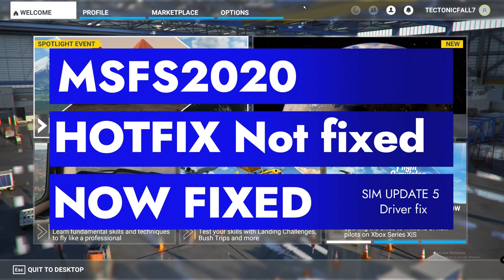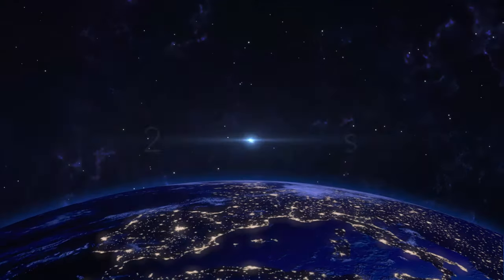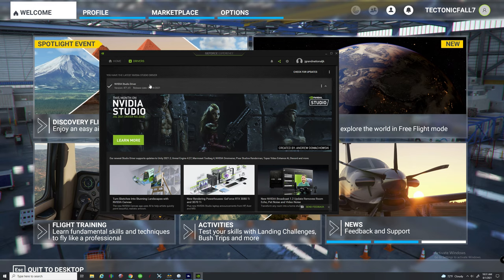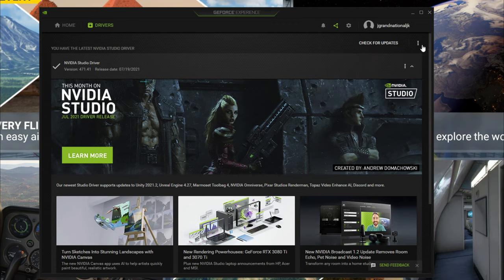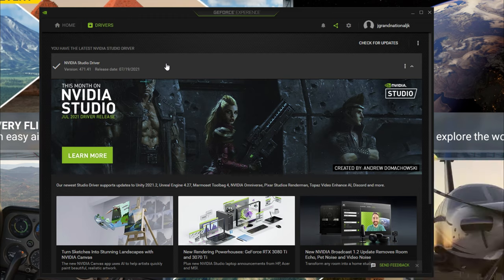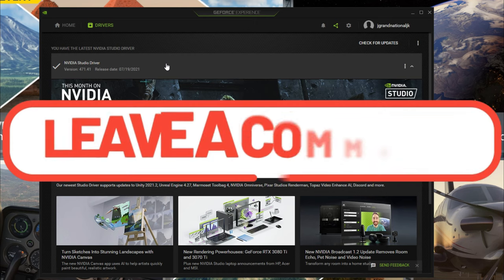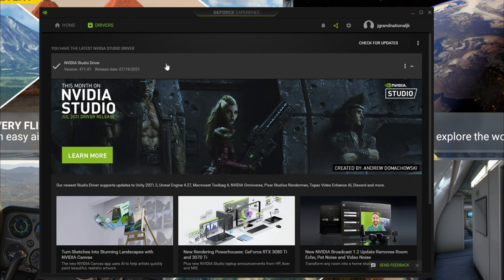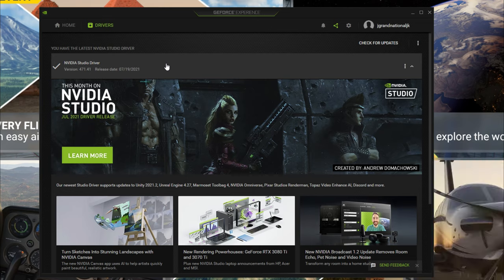MSFS2020 SIM Update 5 HOTFIX NOT Fixed Here Is how to FIX those CRASHES After the hotfix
After the MSFS 2020 ( Microsoft flight simulator 2020 ) hot fix i was now getting more crashed to the desktop (CTD's) and i found an easy fix if you are running Nvidia graphics cards. Change the driver type instead of using the game ready driver switch to the studio driver and presto it worked i had 5 crashes in a row trying to load into the flight in the same airport with nothing in community folder and i changed the driver and loaded the same thing again and worked fine also I did a fresh install with the sim 5 upgrade.